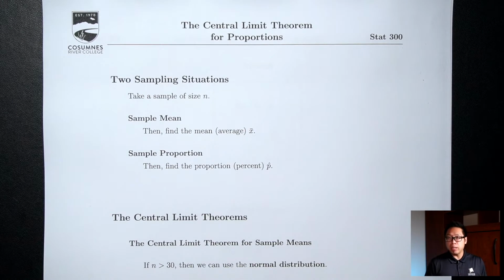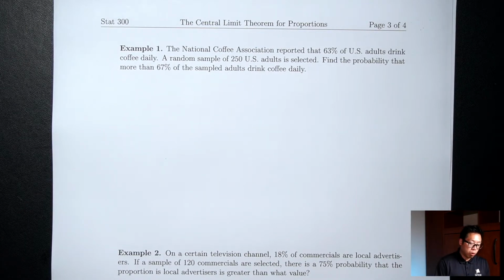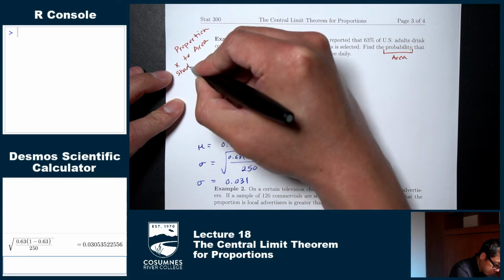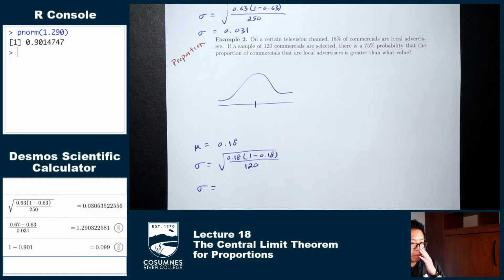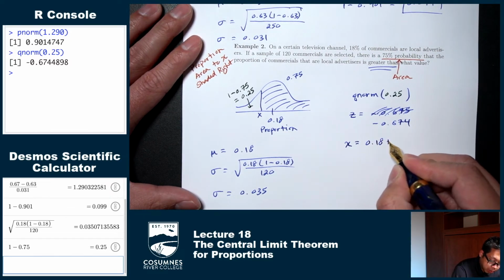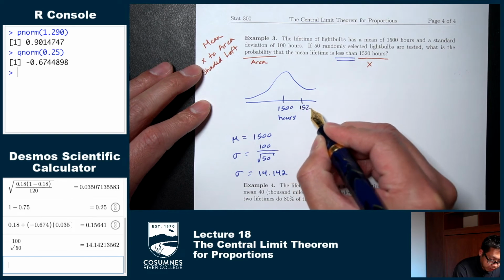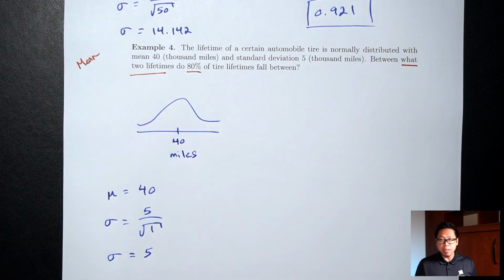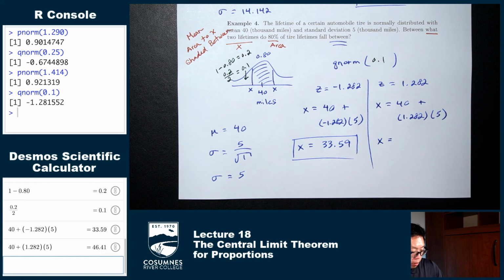The Central Limit Theorem for Proportions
0:00 The Central Limit Theorems
5:17 Example 1 (Proportion, x to Area, Shaded Right)
13:49 Example 2 (Proportion, Area to x, Shaded Right)
21:54 Example 3 (Mean, x to Area, Shaded Left)
28:53 Example 4 (Mean, Area to x, Shaded Between)